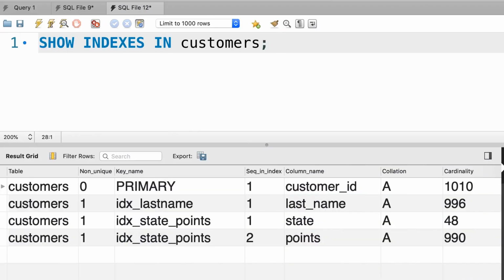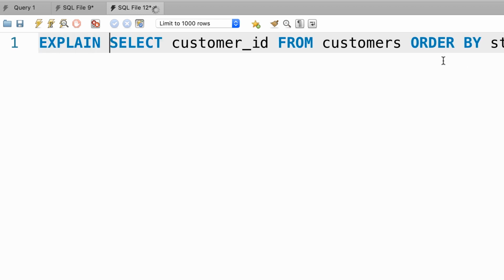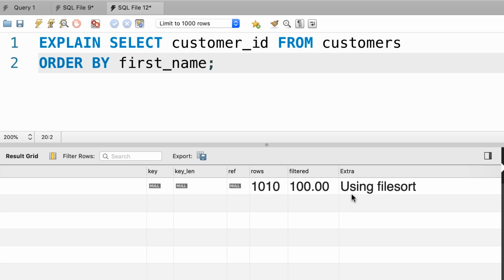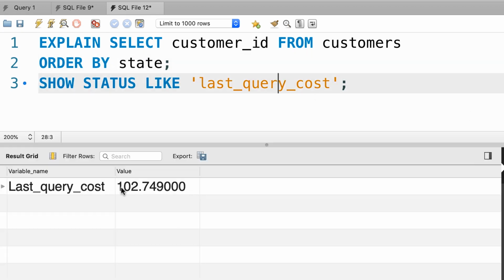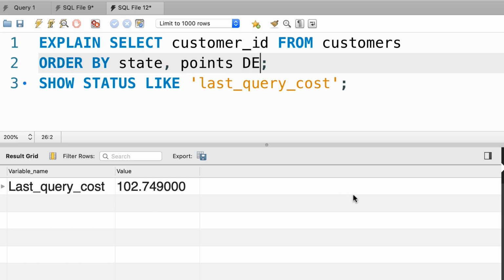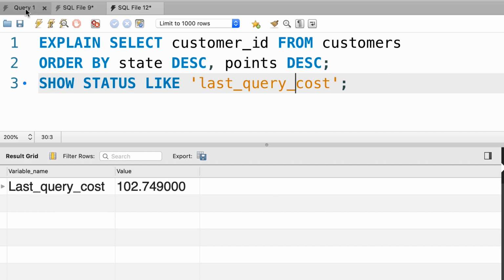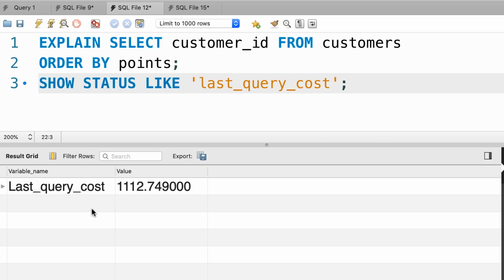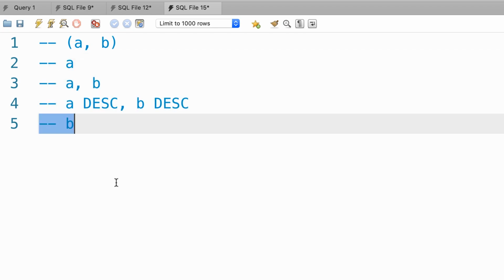144 Using Indexes for Sorting